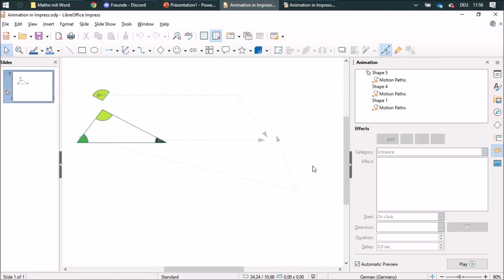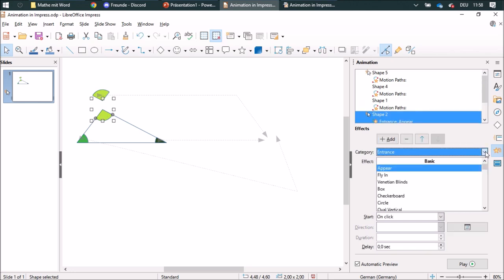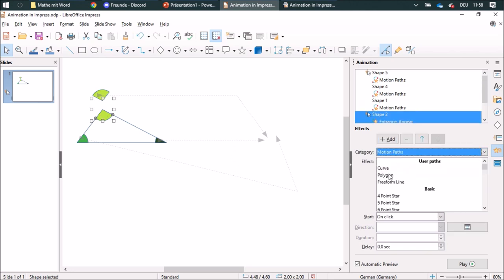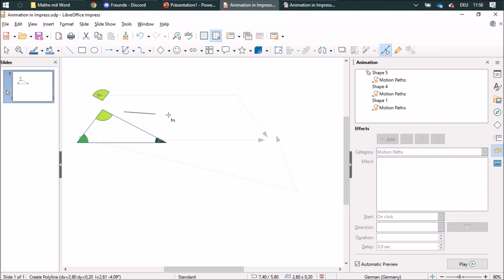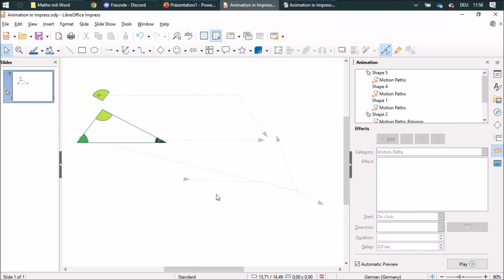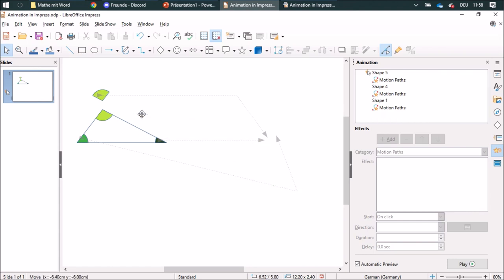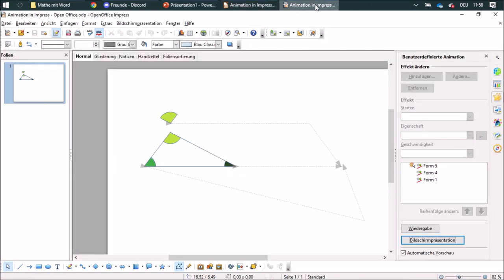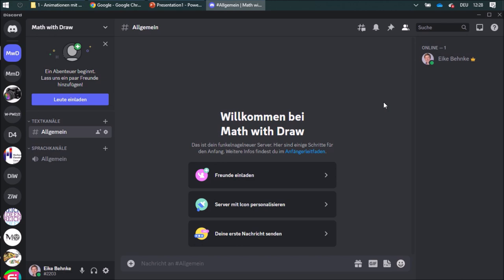24 Create an animation - Math with Draw